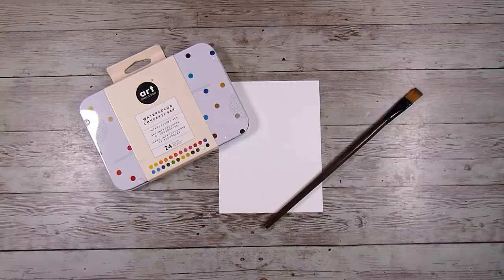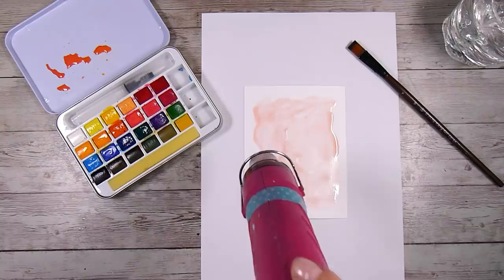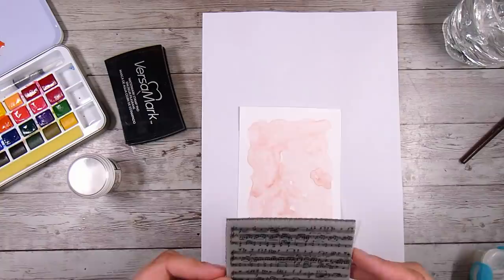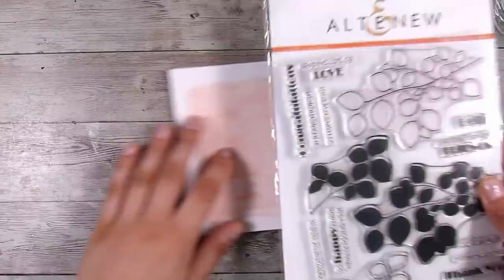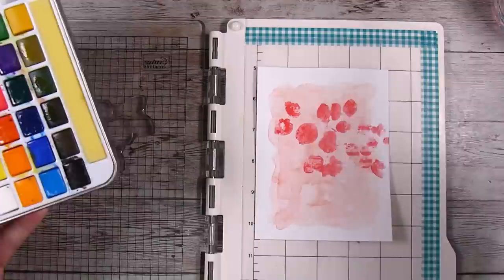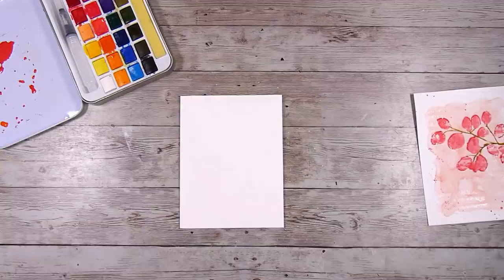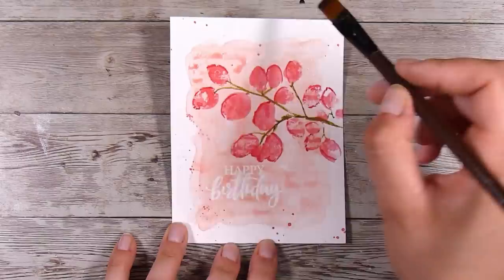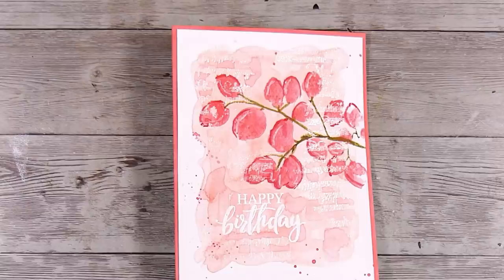Stamping With Watercolor PAINTS! You Have Everything You Need!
Mail:
Natasha Foote
Musselburgh
Dunedin
Otago 9049
New Zealand

• Ranger Ink - Tim Holtz - Distress Watercolor Cardstock - 4.25 x 5.5 - 20 Pack

• Creative Expressions - Woodware Craft Collection - Clear Photopolymer Stamps - Queen Anne's Lace